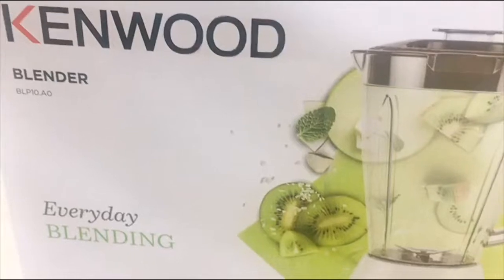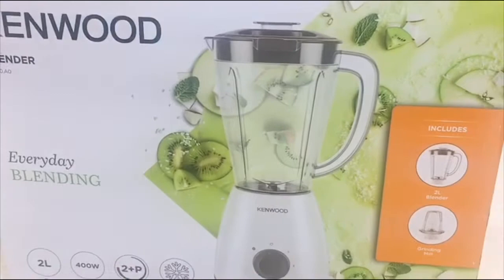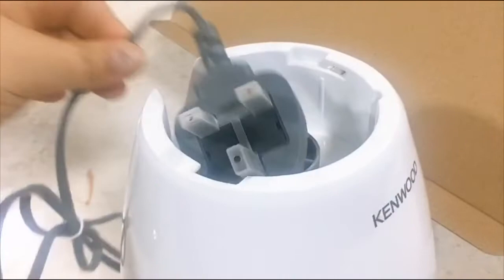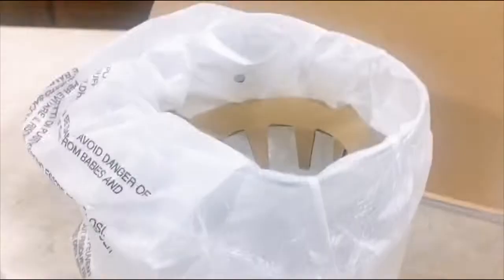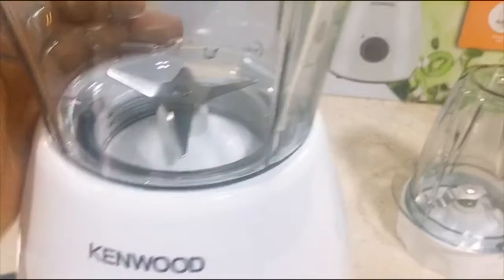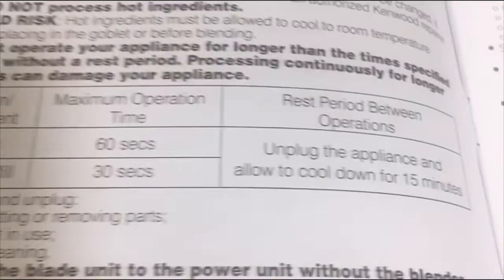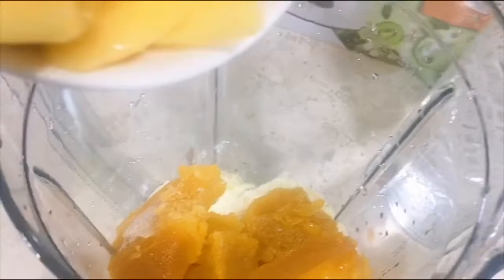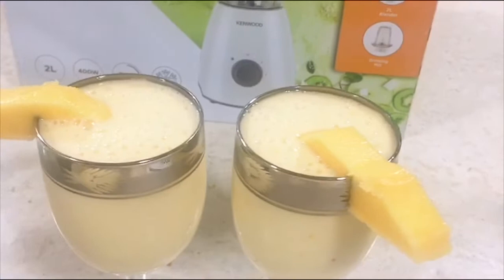Unboxing Kenwood Blender|| آلة خلاط كينوود ||Kuwait ||How to make mango Juice❤️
Mango juice ingredients
1 mango fresh cut into small piecies
milk powder or liquid
sugar
mango pulp frozen
water
ice